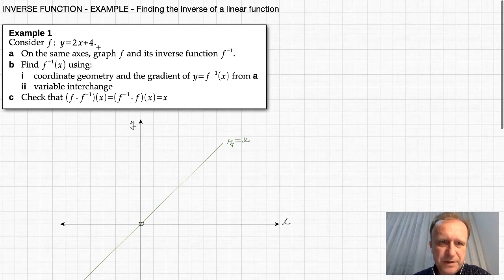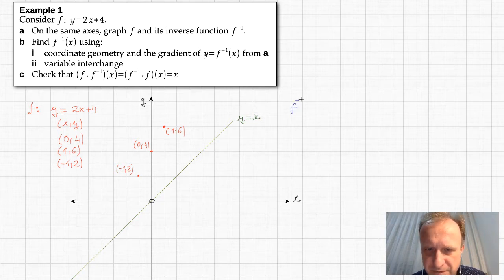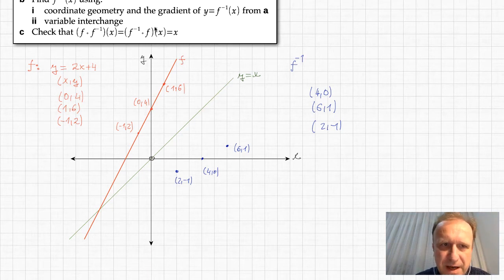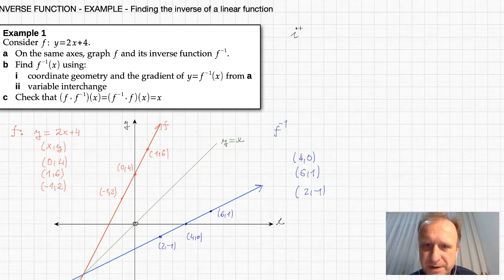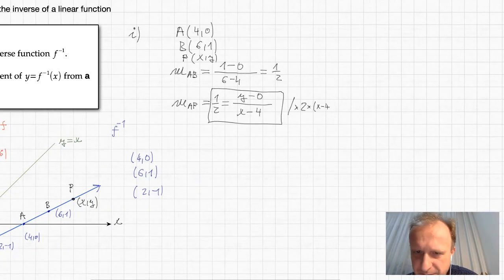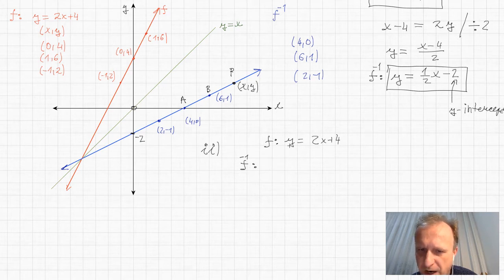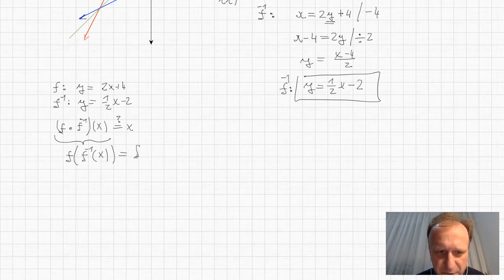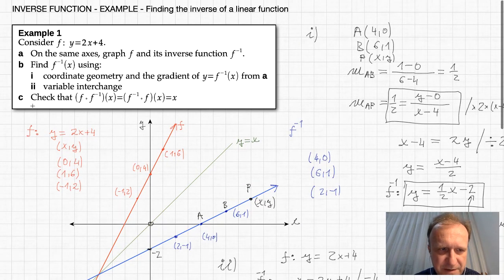M308-15 Inverse functions - EXAMPLE - FINDING THE INVERSE OF A LINEAR FUNCTION